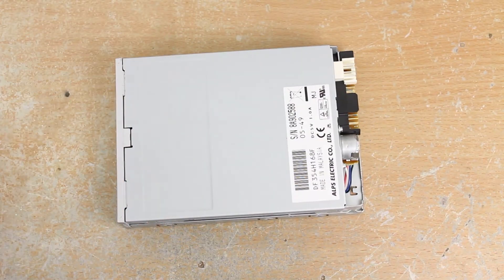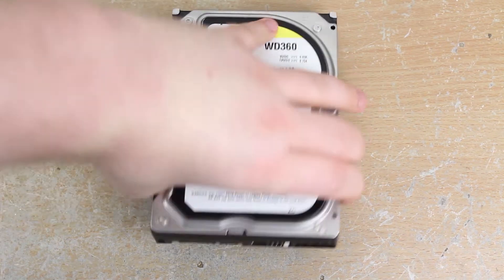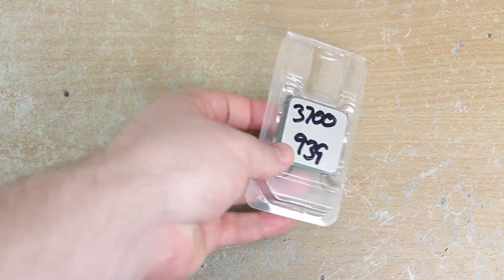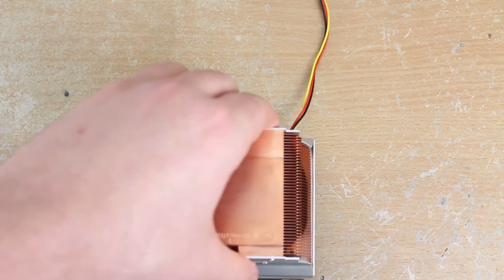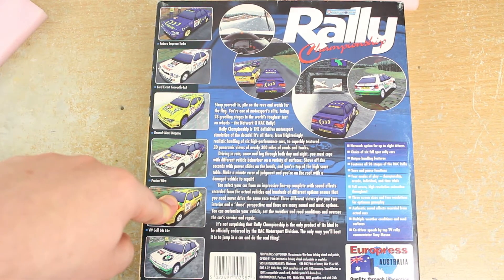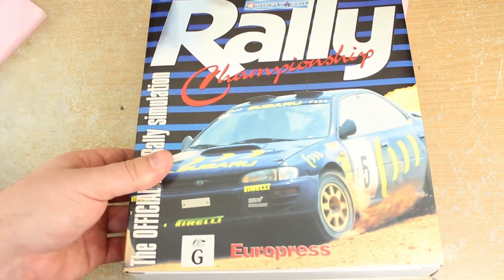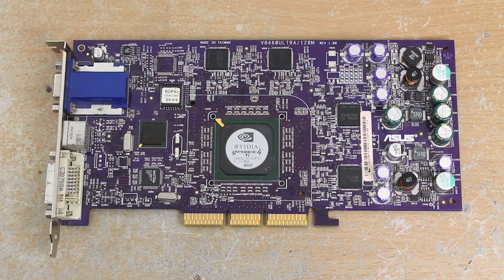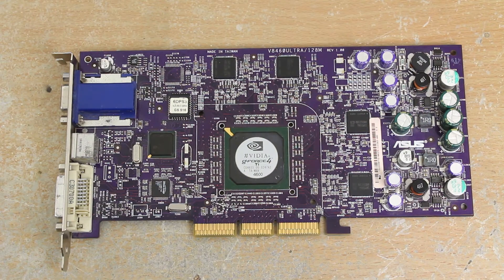Pickups #1 - The Rare Breeds!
Items recieved over the last couple months.